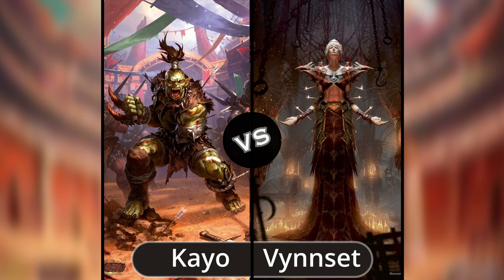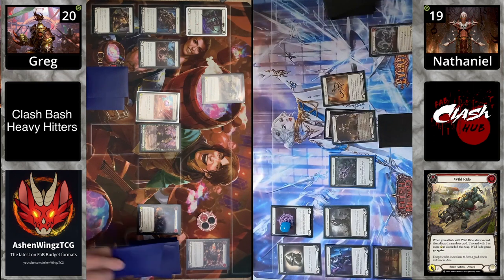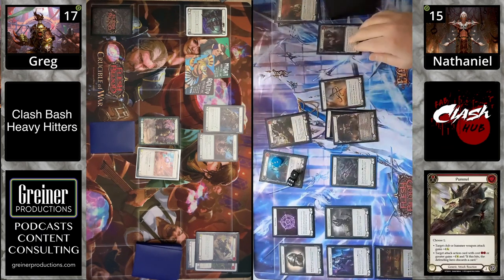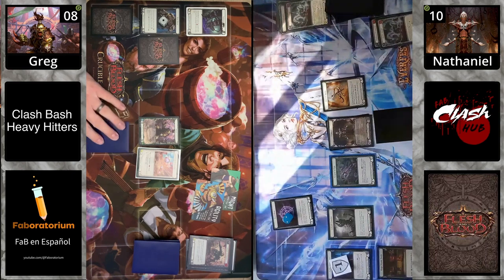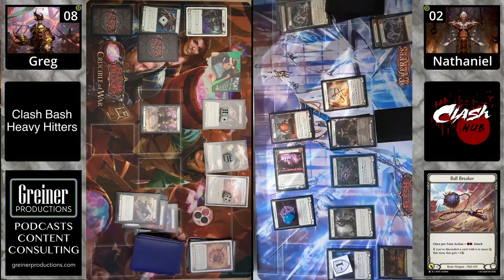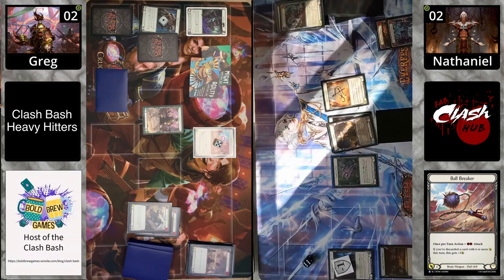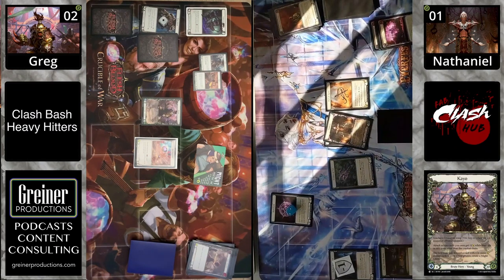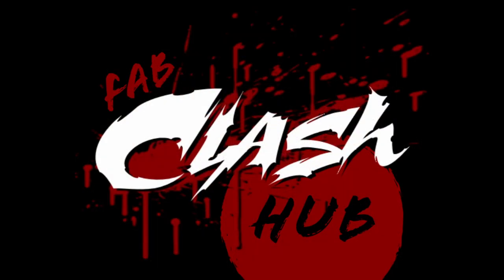Kayo vs Vynnset Clash Bash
The Legendary Darth Prentiss vs Nathaniel's Vynnset Dark Horse build. Who will win in this epic Clash.